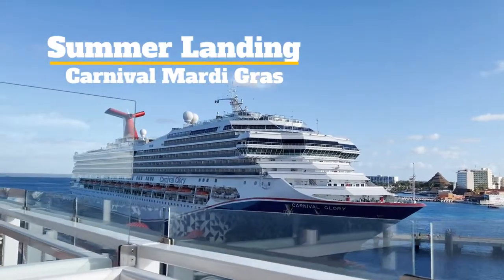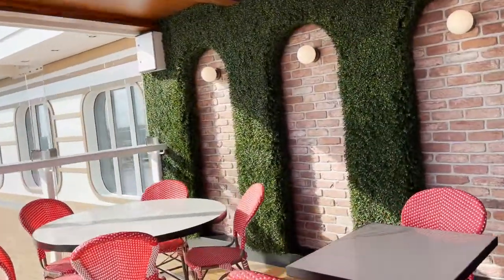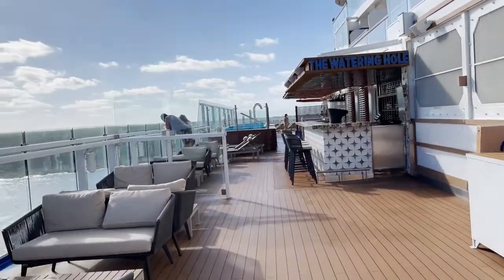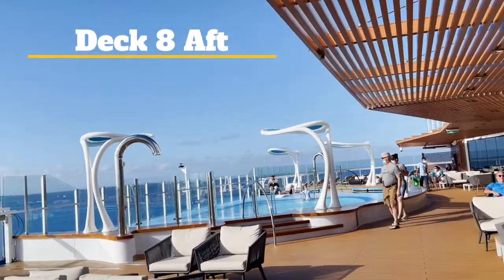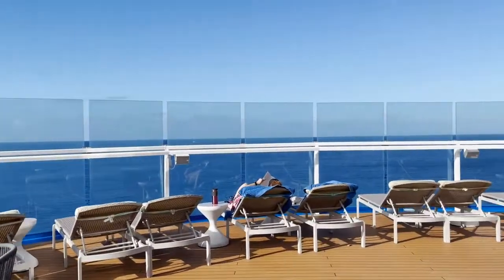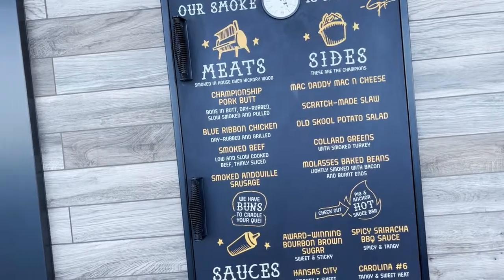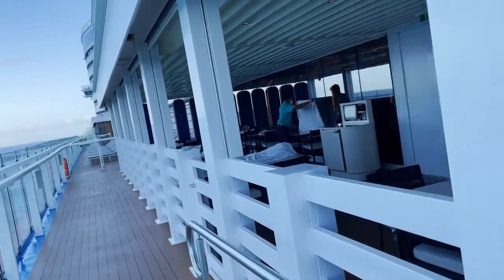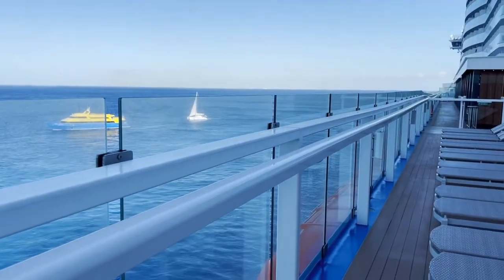Summer Landing Walkthrough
Here is a walk through of one of my favorite places on the Carnival Mardi Gras.  Enjoy.